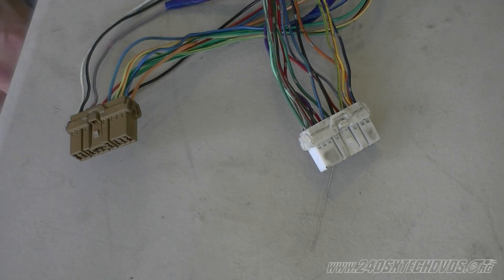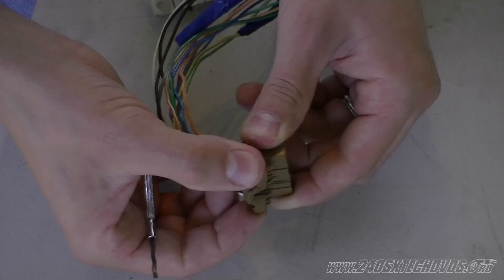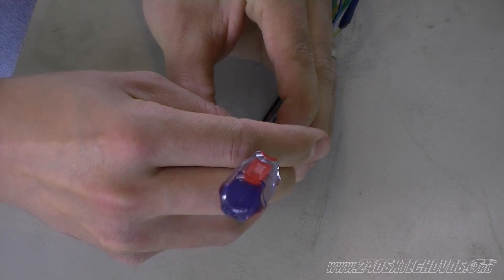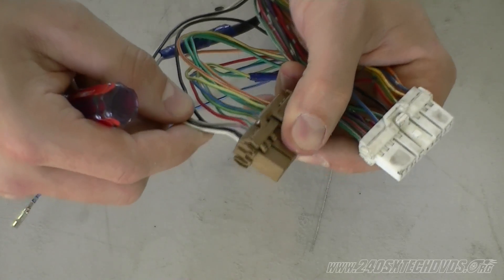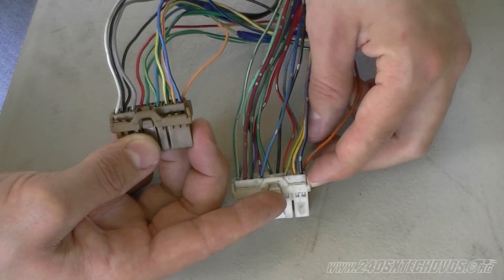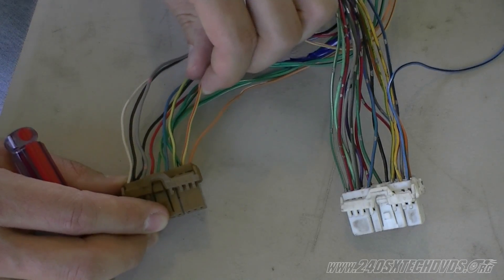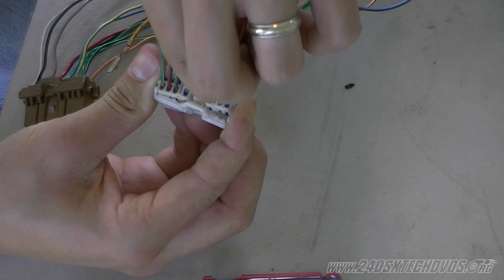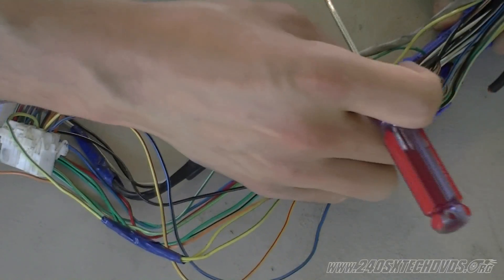How to | 240sx | KA SOHC TO DOHC SWAP WIRING | PART 1 | KA24DE KA24E S13 S14 1080 HD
Presents; 240SX KA SOHC TO DOHC SWAP WIRING PART 1 OF THE 3 PART VIDEO. Visit website for more DVDs plus Free FSM downloads!
This video will help anyone wanting to build any 4 cylinder motor.